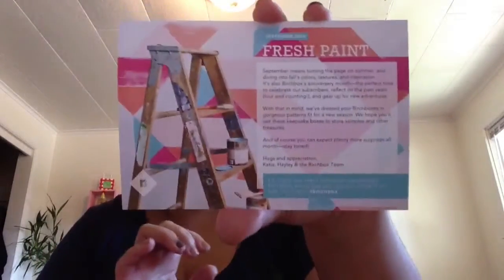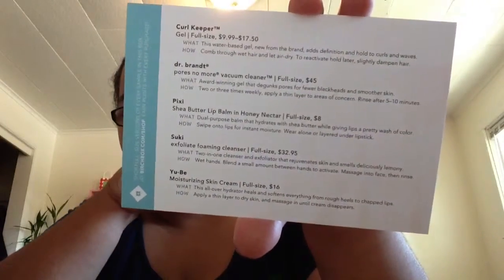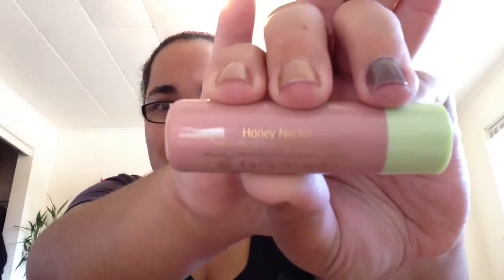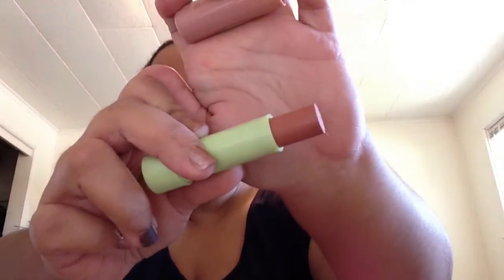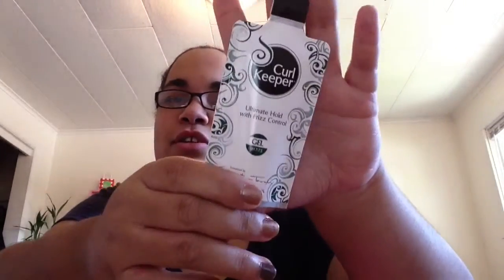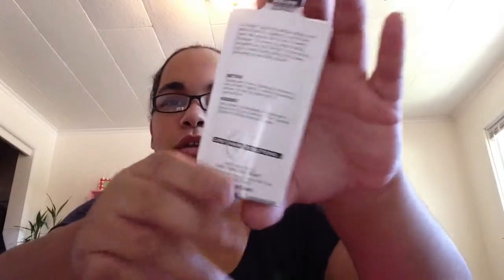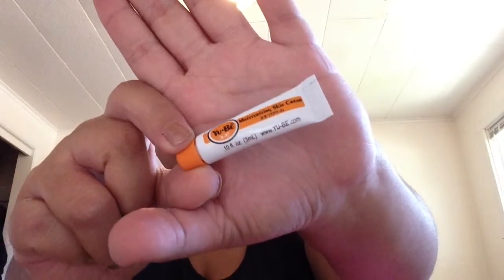Unboxing September Birchbox 2014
YouTube Capture